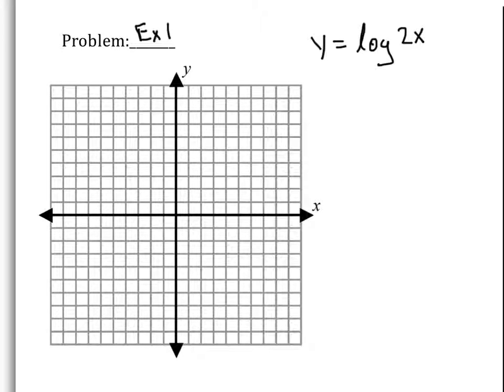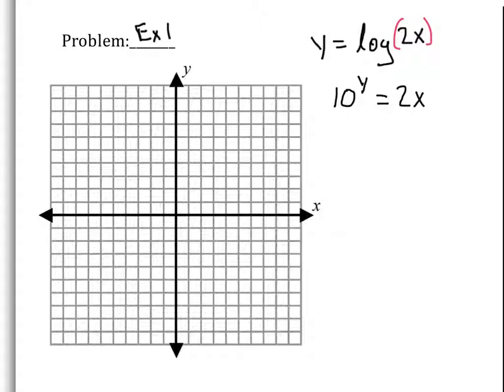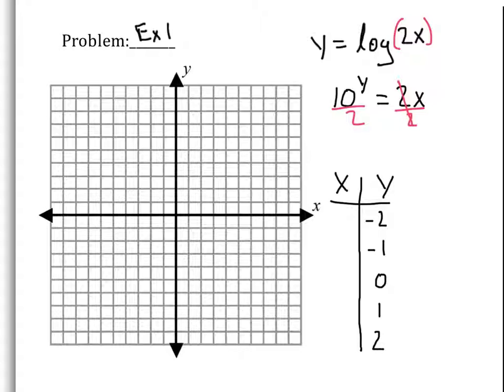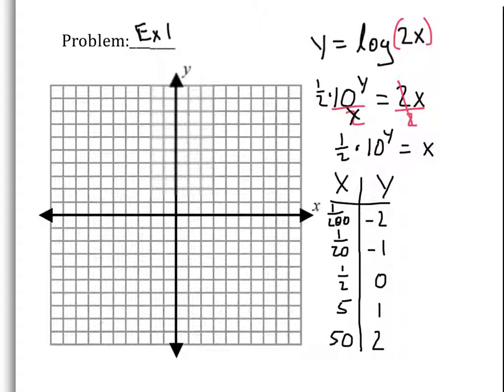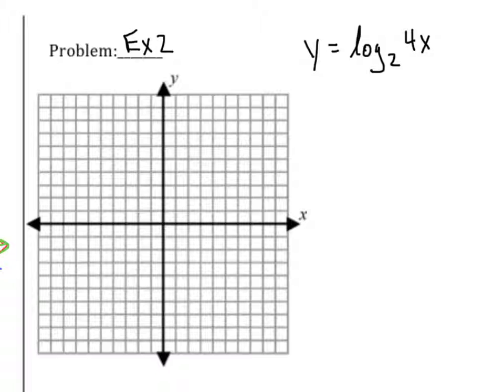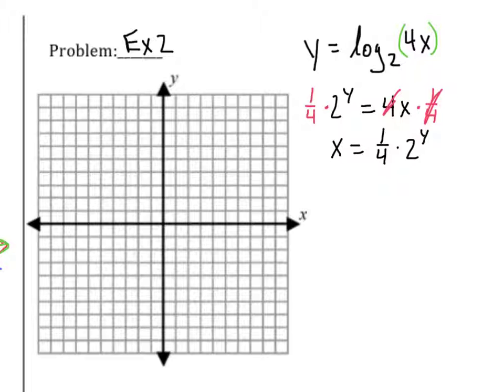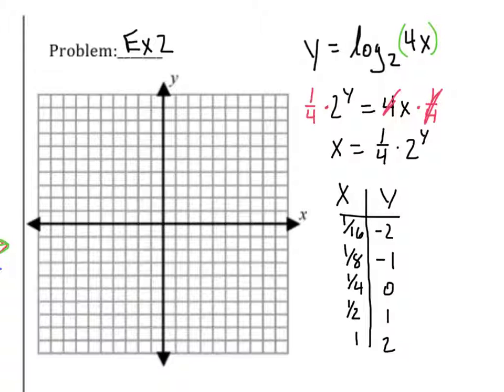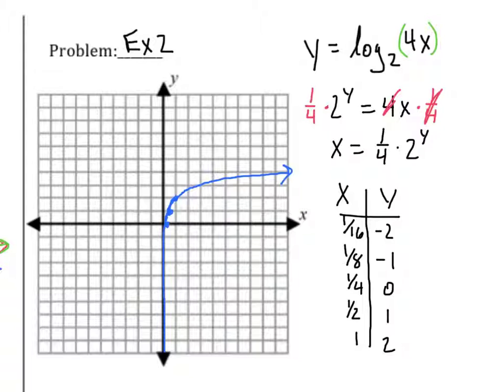Alg2 Sec. 7.3 Day3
Practice Graphing Logarithmic Functions.